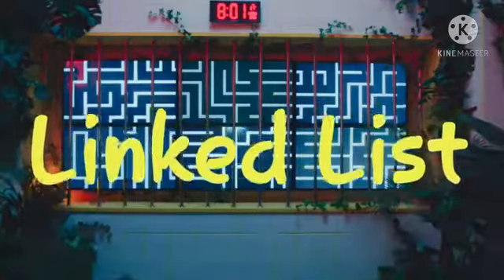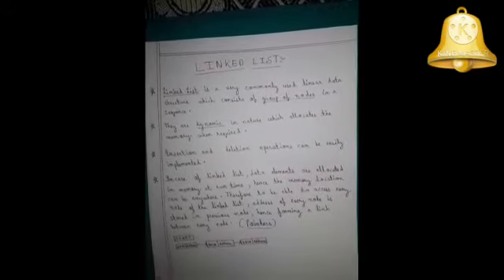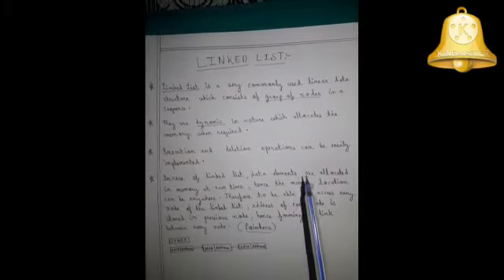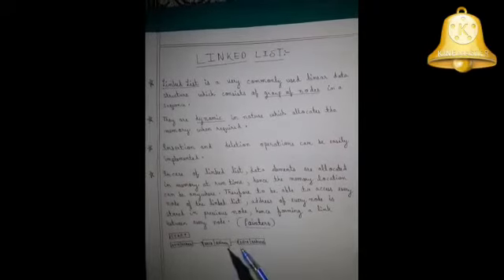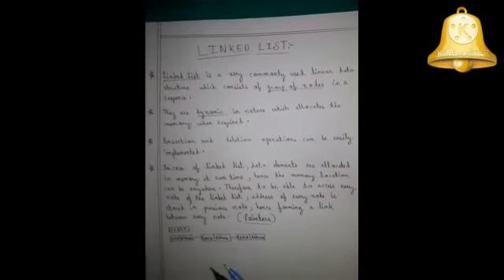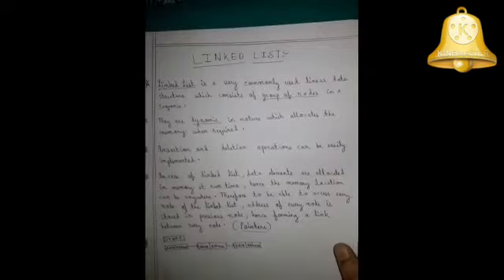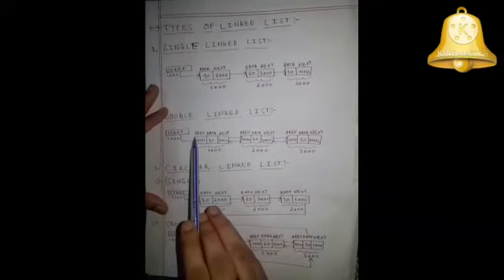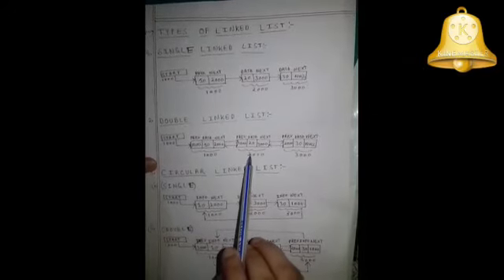Linked List#Single Linked List#Double Linked List#Circular Linked List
Hello Friends😊
This video is based on the topic "Linked List."
Contents:
(a) Intro to Linked List
(b) Types:
(i) Single Linked List
(ii) Double Linked List
(iii)Circular Linked List
I hope you enjoy it...😌
Stay Gold🤠Stay Safe😷